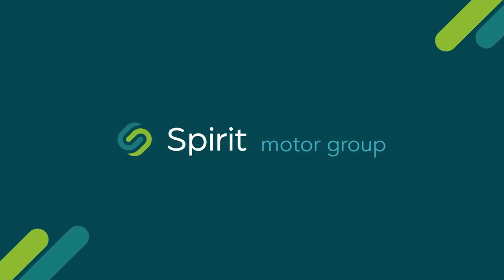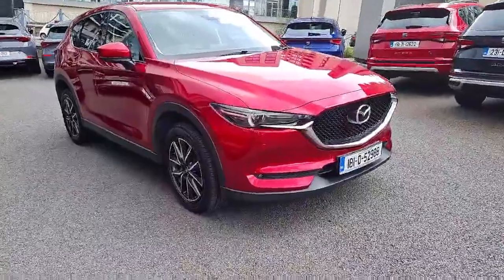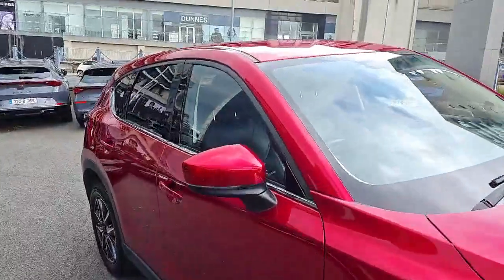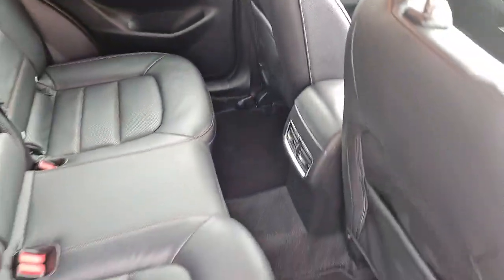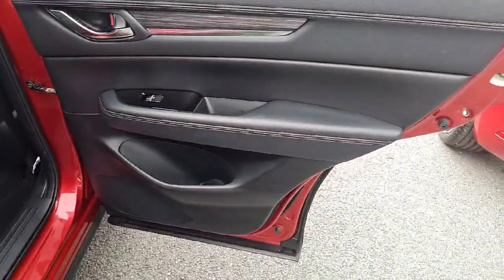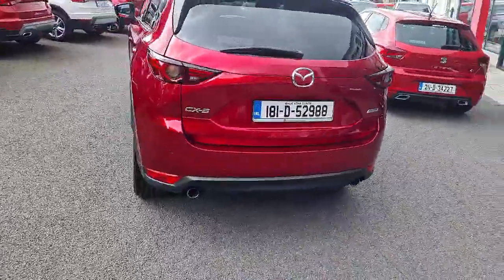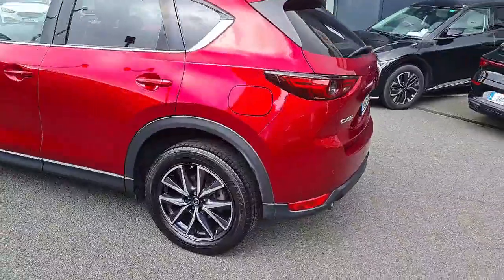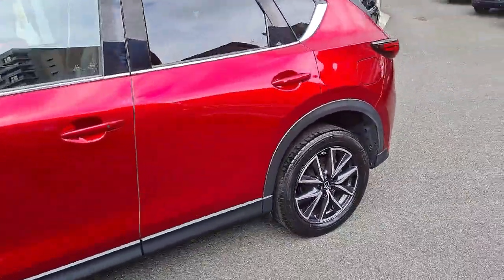181D52988 - Mazda Cx-5 2.0 Sport NAV 5DR RefId: 502856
Introducing the amazing 2018 Mazda Cx-5 2.0 Sport NAV 5 Door in stunning Red. This estate beauty is powered by a 2 liter PETROL engine with MANUAL transmission, making every drive a pleasure. Packed with features like Bluetooth Phone, Satellite Navigation, USB12V Power Outlets, and Multiple Airbags, this vehicle ensures comfort and safety on the road.With Security features like ABS, Parking Assistance, and Tyre Pressure Indicator, rest assured youre in good hands. The stylish design boasts Privacy Glass, Spoiler, and LED Lights for that extra wow factor. Plus, with a full multi-point health and safety check, comprehensive warranty, and manufacturer specification servicing, this Mazda Cx-5 is a steal. Dont miss out, call us or visit spiritmotorgroup.ie for more information on this incredible vehicle today